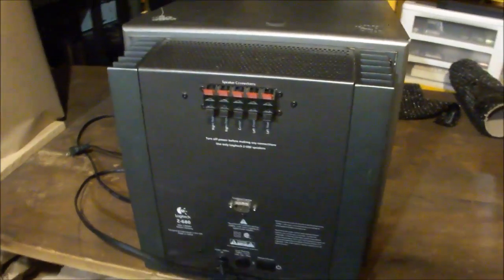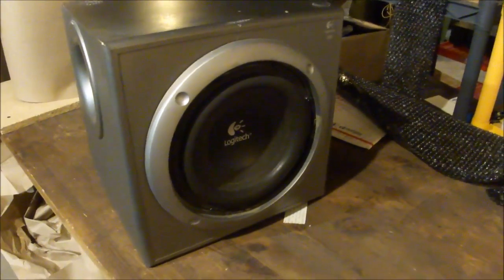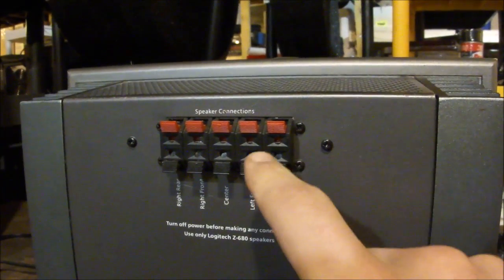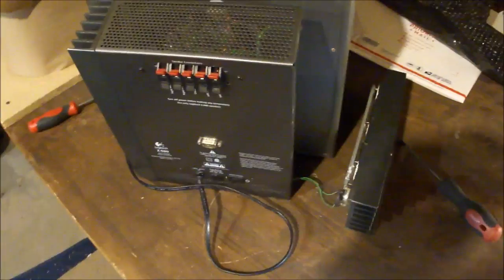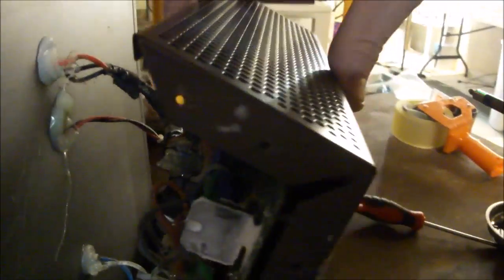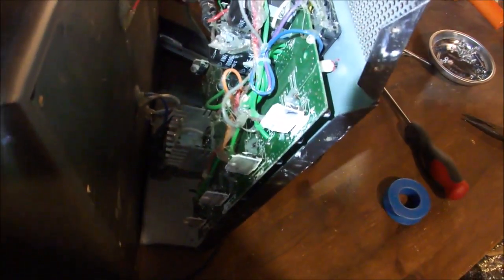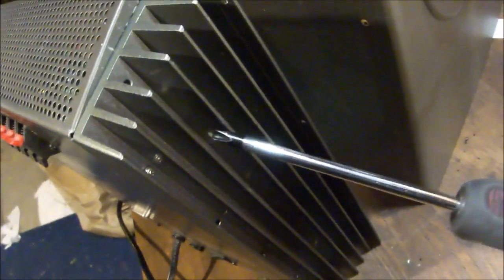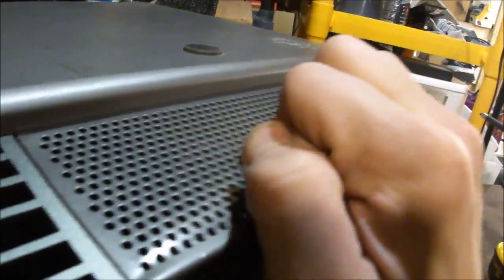Logitech Z-680 5.1 Repair Dead or Silent Channel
Requires 2A / 250V slow blow 20x5mm fuse.

Original forum post by n00bler on logitech forums:

"n00bler
Logi Browser
n00bler
Posts: 8
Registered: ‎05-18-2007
Blown / no channels on your speakers? look here! [ Edited ]
Options
‎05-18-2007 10:06 PM - edited ‎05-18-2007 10:06 PM

I've noticed a lot of people have had issues with channels no longer working on their speakers, worse yet on speakers out of warranty. This also happened to me with my Logitech z-560 4.1 speakers (similar to the z-680, same sub and satellite drivers), every channel stopped working except for the front left and subwoofer. The fuses had blown for the other channels. If your system is out of warranty, and you don't want to take your system to someone else to service, the good news is it's probably fixable, bad news is it takes some work. First, turn off the system and unplug it! you can easily kill yourself if you leave it plugged in while touching stuff inside. Anyway, the subwoofer fuse is either located on the back of the sub where you can replace it without pulling out the amp, otherwise it's inside the sub box, glue-gunned to a side (if you only need to replace the subs fuse, then just remove the screws along the perimeter of the heatsink, you can leave the screws within the fins of the heatsink, and around the connectors alone). To get to the fuses for the satellite and center speakers, you need to remove all the screws on the back of the sub, then gently pull out the amp (you may need to squeeze a flathead screwdriver between the metal plate and the sub box to pry it out, force is fine, just be careful you don't jerk the amp out a distance, the wires inside aren't that long). now 2 wires run to the subwoofer, you want to disconnect them at the subwoofer end, they should slide off pretty easily, this will make the next steps alot easier. see the 2 plastic rods between the back panel and the pcb, with nuts attached to them on the outerside of the pcb? (if you're lucky, youll have bare long black screws without the loose plastic sheeths). theres a long black screw inside each of the plastic rods. you need to clamp the rod tight enough that the plastic bends in and grips the screw (clamp is alot easier than using a wrench), and then unscrew the nut on the pcb. Now you should be able to remove the pcb from the back panel, orient the pcb so the 2 chunky metal heatsinks on it are facing up. Now you need to remove the heatsinks (messy, logitech was quite generous with the thermal compound), just loosen all the nuts on the heatsinks well, you don't need to remove them. pull off the heatsinks, and wah lah, you finally have access to the fuses for the satellite and center channels. there are a couple wires attached to one of the heatsinks, unscrewing it may make the next steps easier for you. in my case, the fuses did not have a mount they would pop out of, instead they had caps that were directly soldered to the pcb, and the fuses themselves were wrapped in heatshrink tubing. Now's a good time to test to see if they are bad (if theyre not heatshrinked you could eyeball it, any with the wire broken inside, or burn circles on the glass, are obviously bad) get out a voltmeter and see if current passes through the fuse. The ones that don't are bad. Now to get the fuses out, if theyre mounted theyll just pop out, if theyre soldered in it's actually quite easy getting them loose, just take a soldering iron, and place the tip of your soldering iron on the leg of the fuse cap on the other side of the pcb to heat it up, and from the otherside pry up that one leg with a flathead screwdriver or what have you. repeat for the other leg, and your other bad fuses. Once you have all the fuses off, you have a choice to either re-use the caps with wire leads on the fuses, or buy some pcb fuse mounts. to remove the caps, first remove the heatshrink (you might want to just cut/shove enough away to expose the caps) then get some standard pliers, and wiggle the caps off. theyre on there pretty good, but you want to be careful as its pretty easy to break the glass on the fuse.

Get some new fuses, (radioshack and fry's electronics should carry them, can always find them at online stores too) they of course need to have the same specs and the same size, and i'm pretty sure all logitech speakers use slow blow fuses. t4al =4amp t2al = 2amp. put the new ones in, put everything back together, but don't screw in the backplate yet. test the system, if the fuses blow again pretty much immediatly, check that you got slow blow and not fast blow fuses. if you do have the right fuses, then theres something else wrong in your amp thats causing your fuses to blow.

whew, hope that helps!"